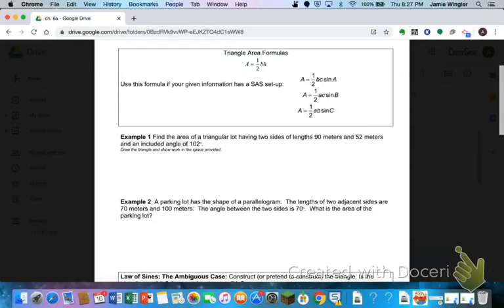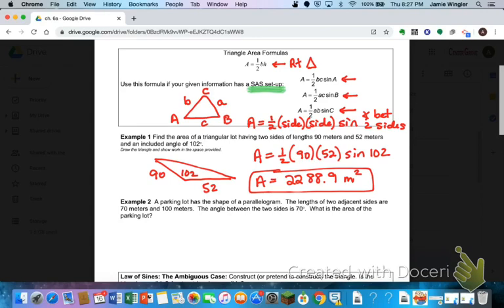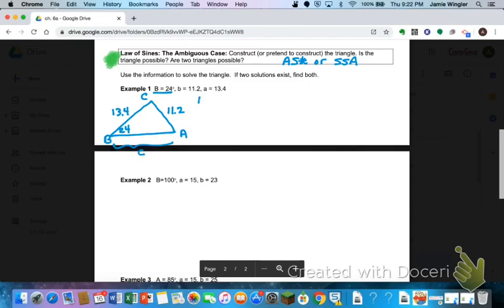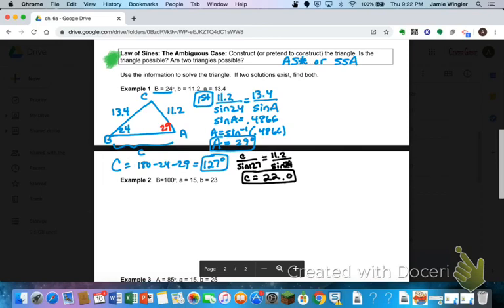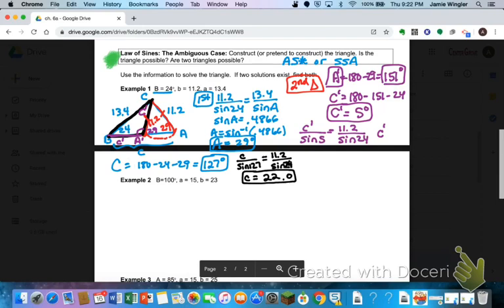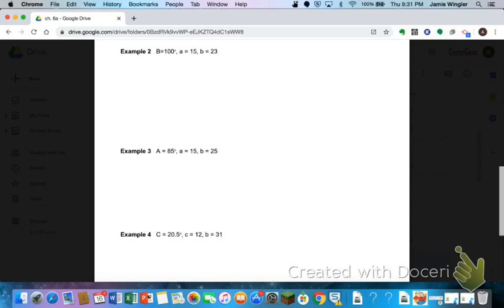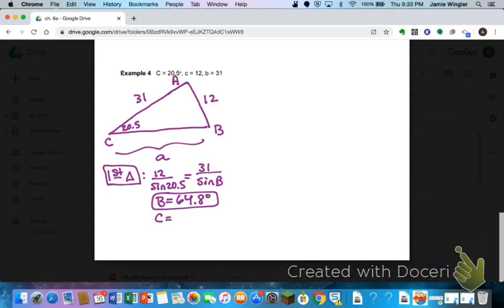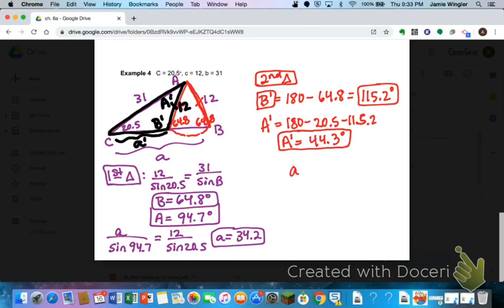6.1b PreCalc Video Notes - day 2, Law of Sines & Area of a Triangle formula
6.1b PreCalc Video Notes - day 2, Law of Sines & Area of a Triangle formula